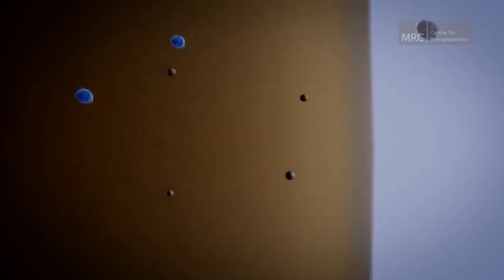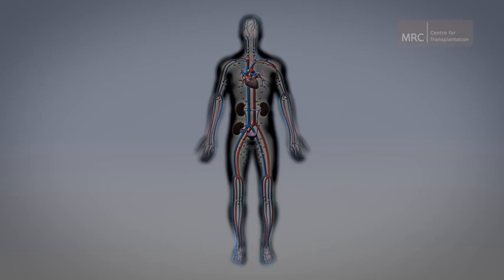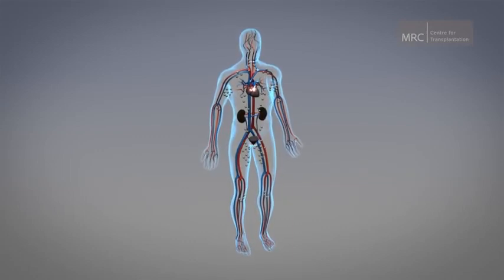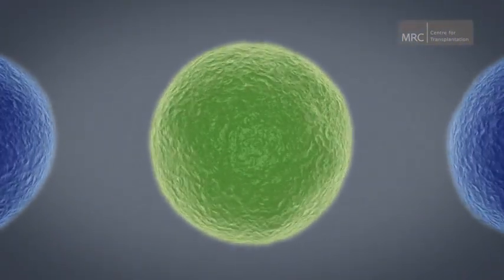The immune system and Transplantation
Medicals  sciences